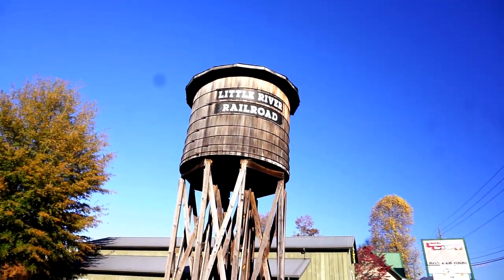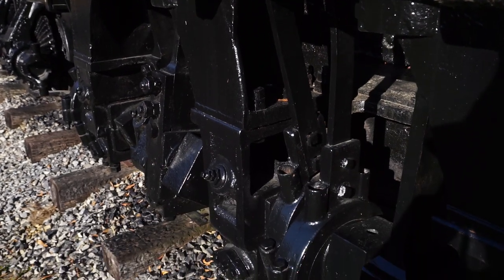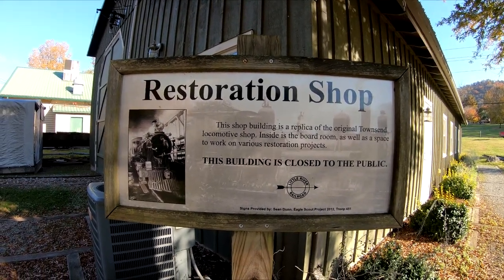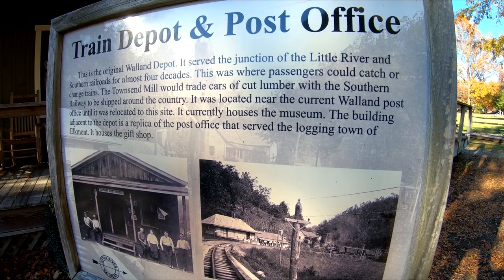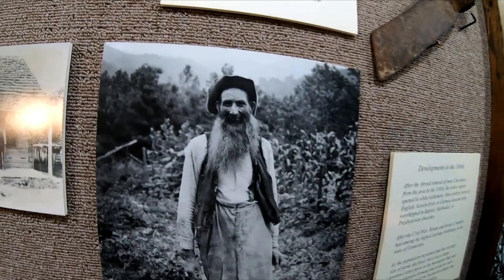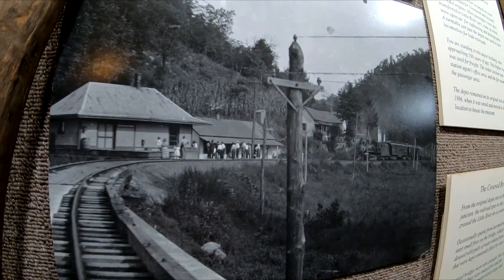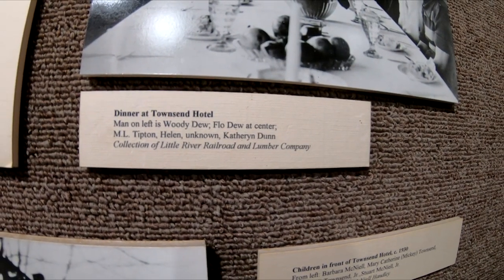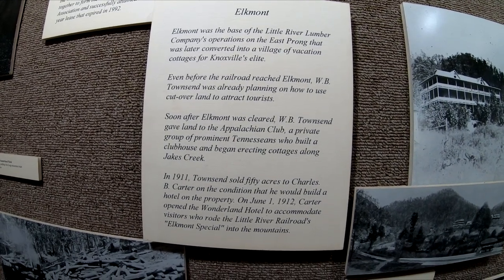The Land Was Laid Waste! (Part One)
Stacey and I visit the Townsend Lumber and Train Museum and get a glimpse of the Smokies' Logging Past.